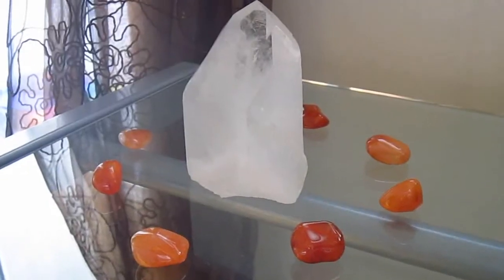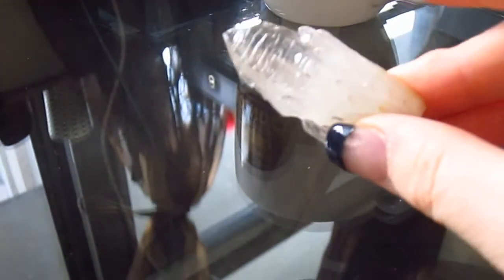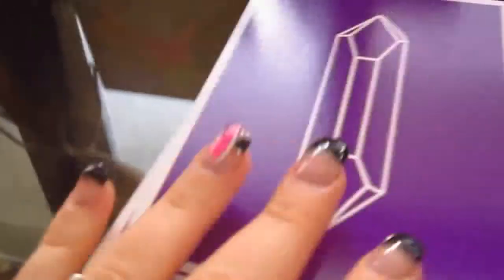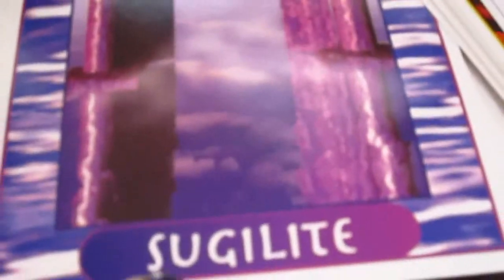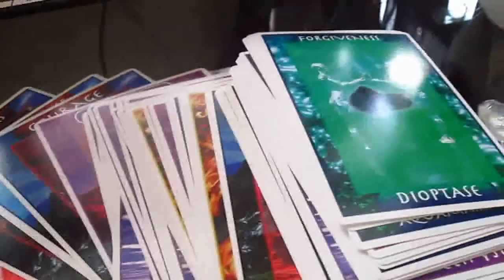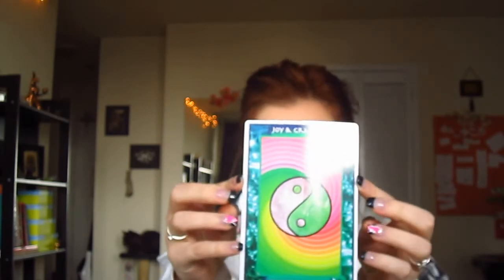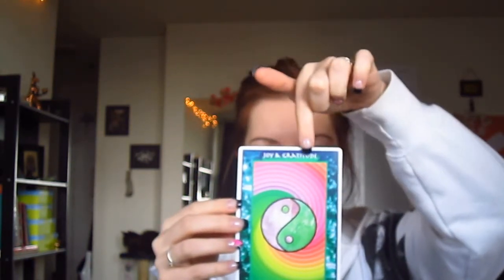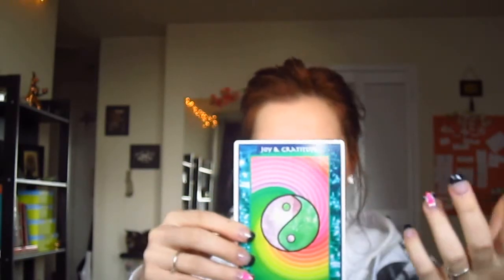Are you Ready for a Crystal Challenge Day 1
♥ Welcome to Day 1 of my "Are you Ready for a Crystal Challenge?" taken on from Hibiscus Moon's original 7 Day Crystal Oracle Reading Series

Ooooh, and likes and subscriptions to my channel too *wink* ♥ Also, consider the day you view the video or feel drawn/ready to watch it fully, as Day 1, and then commit, just like Hibiscus Moon, myself, and other lovely fellows, to sticking through to it until Day 7 ! Let's see what emerges from this wonderful experience for all of us!! ♥

::: Crystal Challenge Day 1:::

Card Deck Used: The Crystal Ally Cards by Naisha Ahsian
Card Drawn today: Joy & Gratitude
Crystals for today: Kunzite and Hiddenite
Colors for today: Pink and Green
Chakra to work with: Heart

So go ahead, lovely ones, show some joy and gratitude today, shine forth, appreciate every moment of your divine being's existence!

Affirmation: "I give thanks joyfully for the gifts I receive."

Mwah ♥

PS. I will post a link to my blog on my next video, just setting the last few things up, so pictures can go with vids as well!

If you're new to my page, you can keep in touch and get reminders for new videos and articles here:

Thanks so much for your interest and curiosity of spirit! Much love!